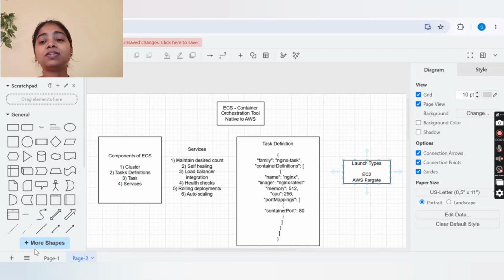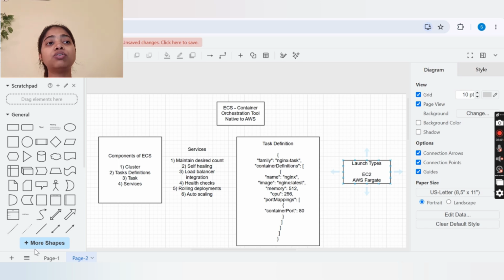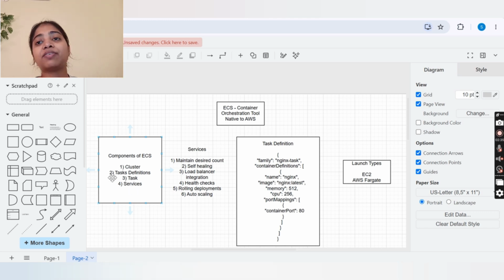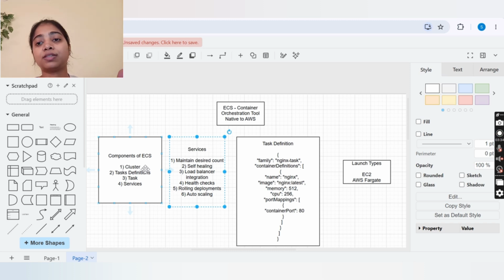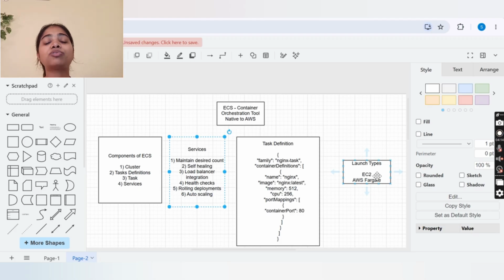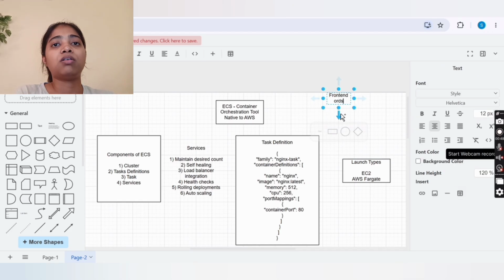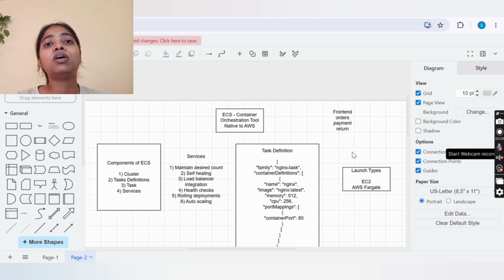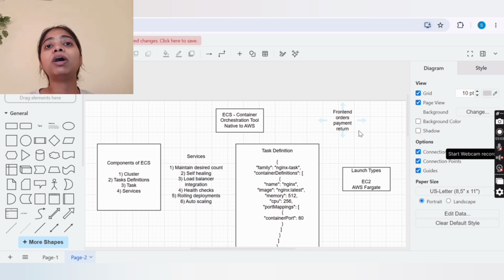AWS ECS Tutorial Series Part 1